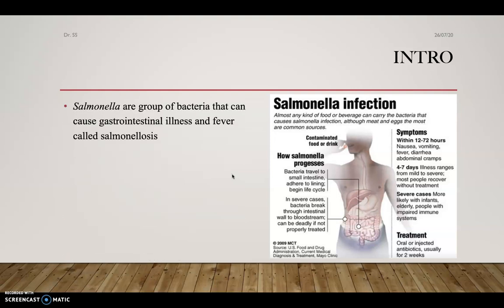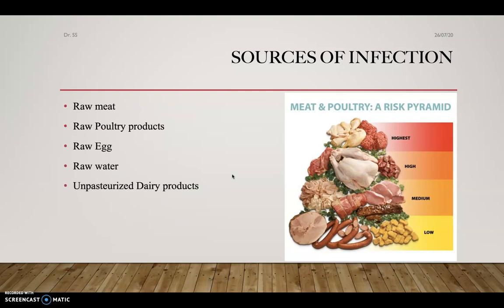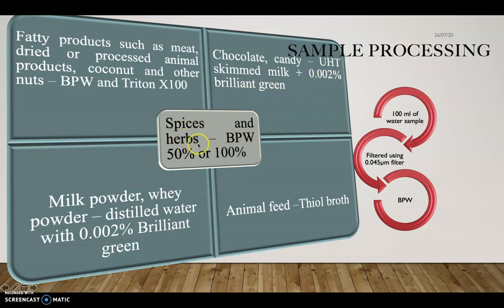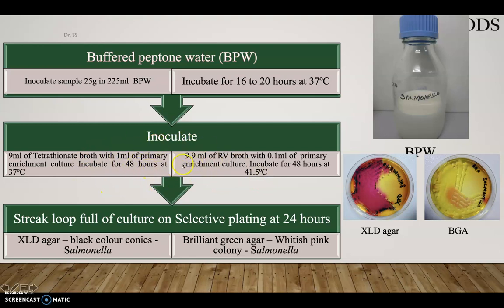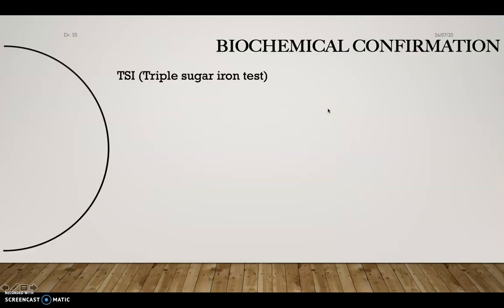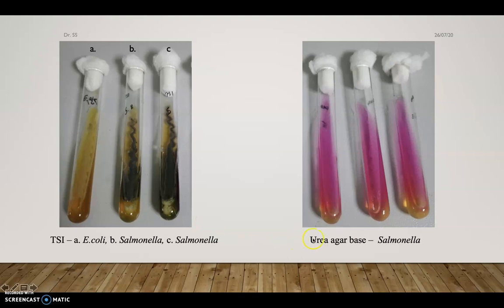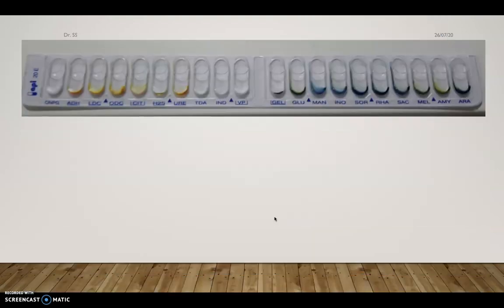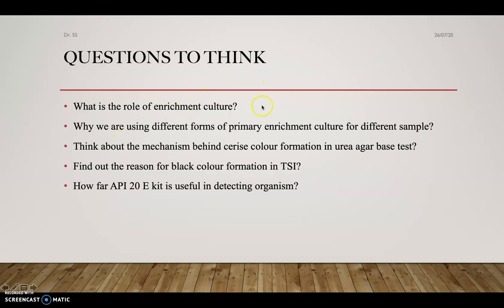Salmonella Detection of pathogens in food and water industry mode Part I